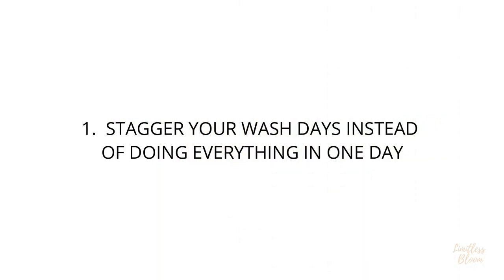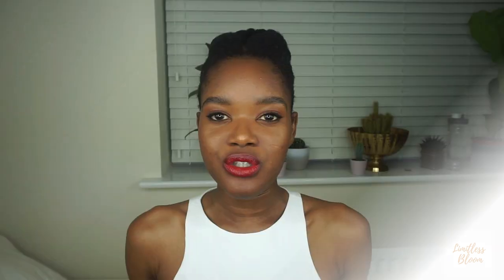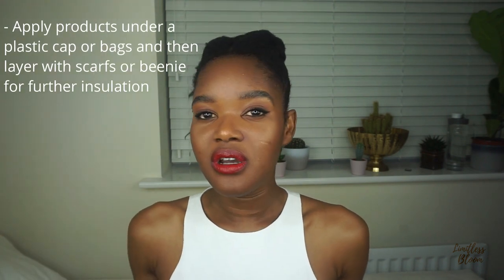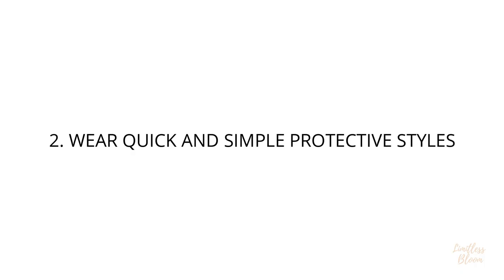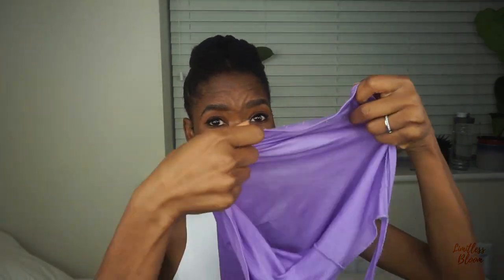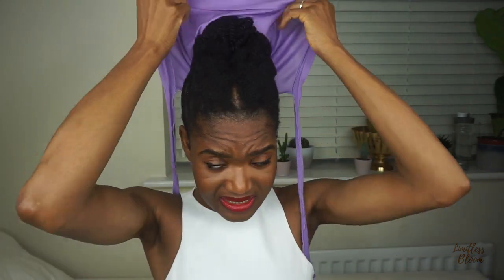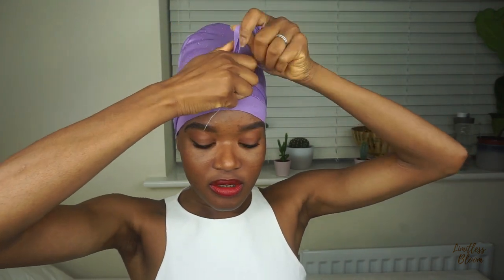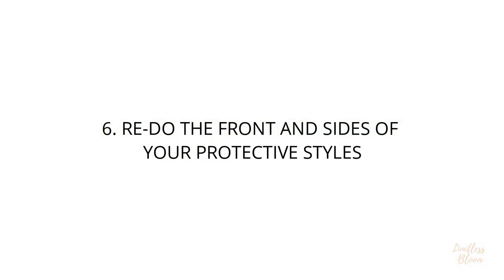8 Tips for the Lazy/Busy Natural | Natural Hair Care Tips | Limitless Bloom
Thought i'd share some tips on how I manage my hair as a lazy natural. Some of these tips are quite extreme so only use when desperate lol

Mentioned in video :

Ankara Bonnets by @simply.comfort